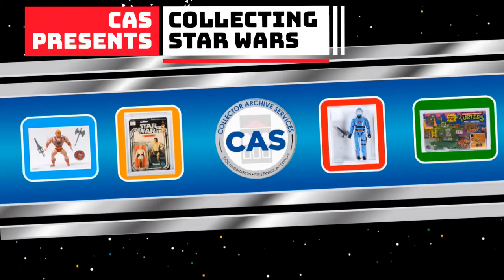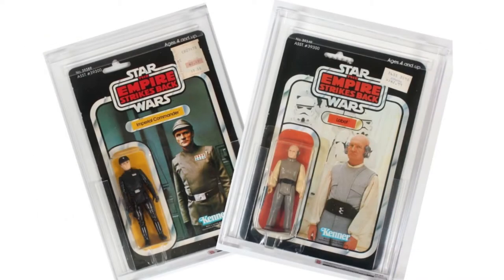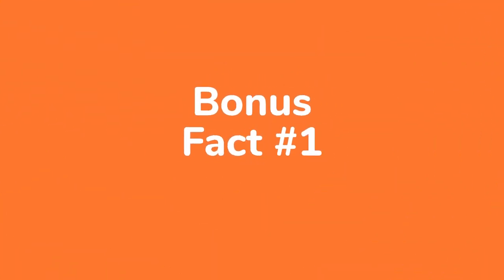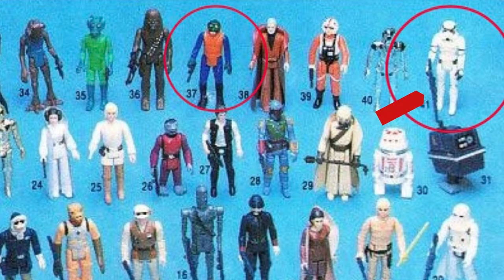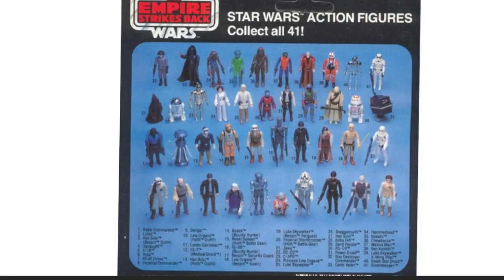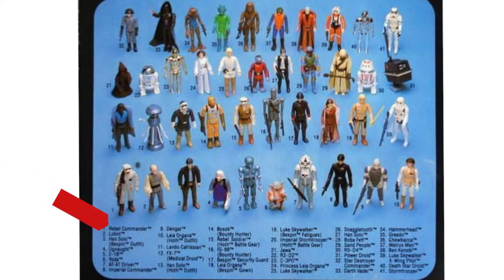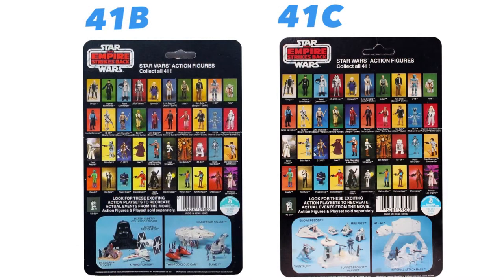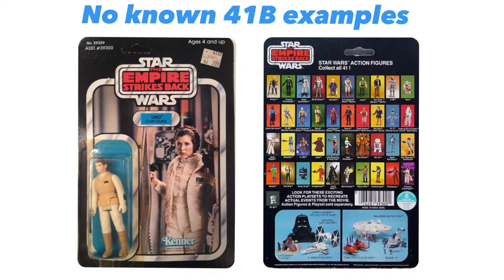5 Facts About - Star Wars 41 Backs - Vintage Star Wars - Collecting Star Wars - Star Wars Figures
In Episode V of his "5 Facts About Star Wars Cardbacks" series, Chris Whitlock gives us an in-depth look at the Empire Strikes Back 41 Back release!
Whether you're new to collecting or a seasoned veteran, there's something for everyone in this Cardback video series!

01:08 – Fact #1

03:19 – Bonus Facts

05:43 – Fact #2

09:51 – Fact #3

14:50 – Collectors Corner Contest Details

16:31 – Fact #4

18:56 – Fact #5

23:33 – Last Bonus Fact!

2361 Vista Parkway, Suite 8
West Palm Beach, Florida 33411